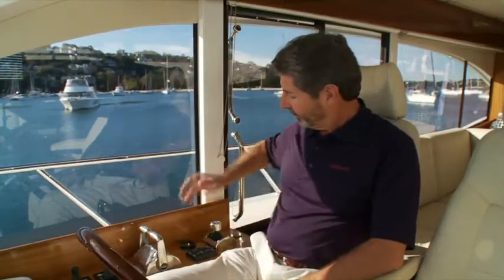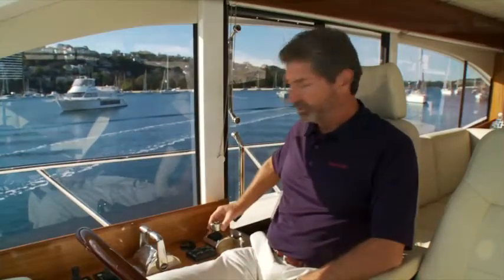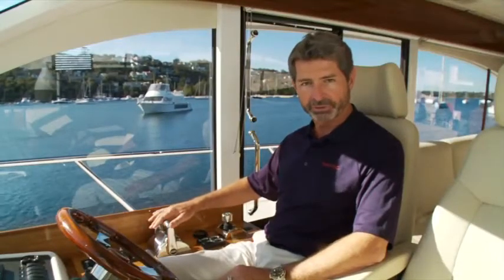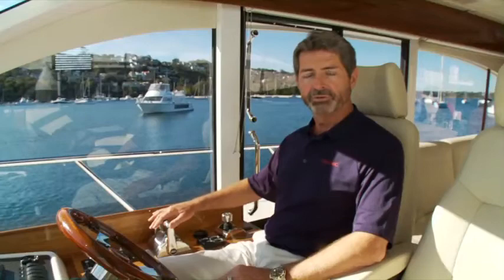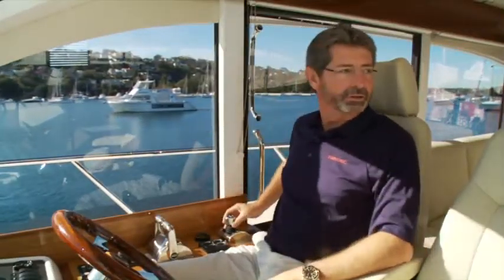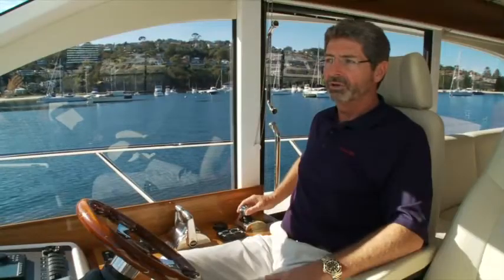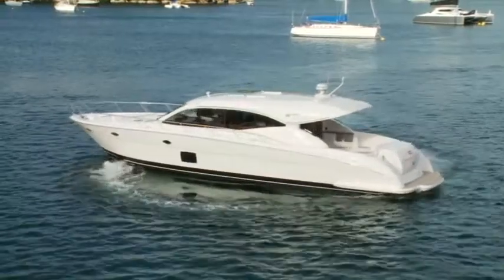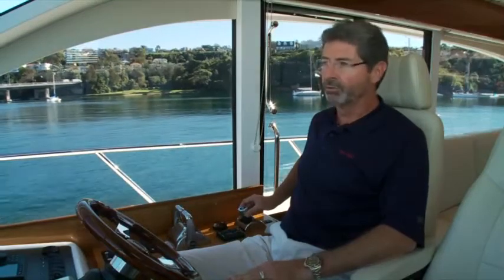Twin Disc Express Joystick System on Maritimo in Australia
Check out how easy it is to navigate the open waters with Twin Disc’s Express Joystick System on Maritimo in Sydney, Australia.